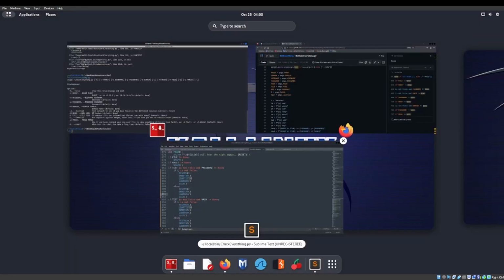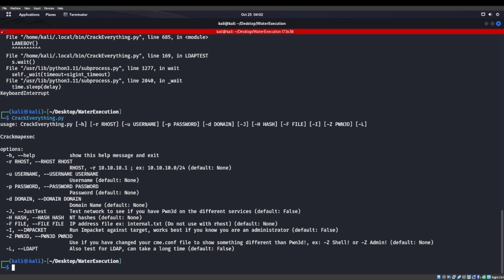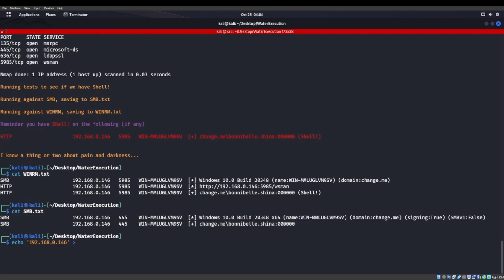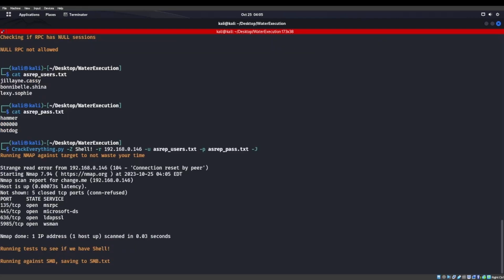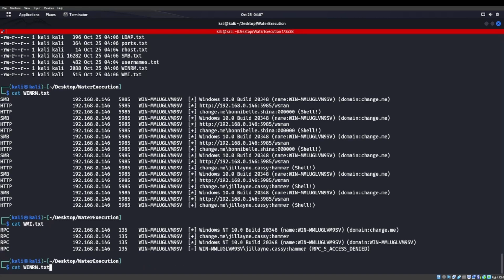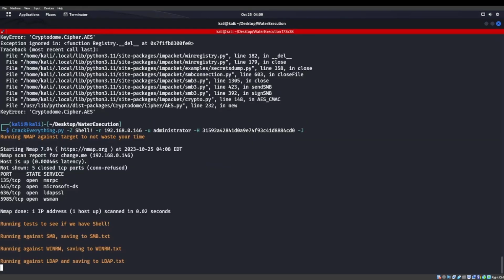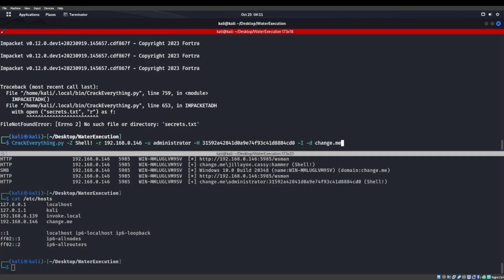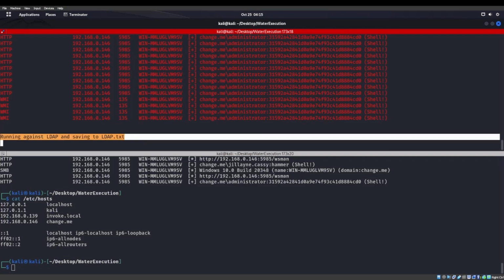CrackEverything How to use Guide